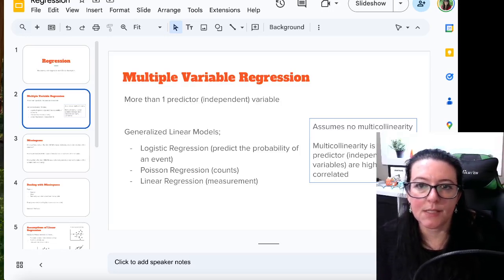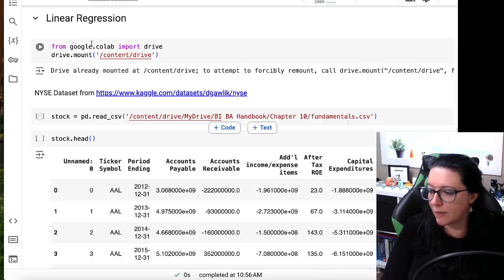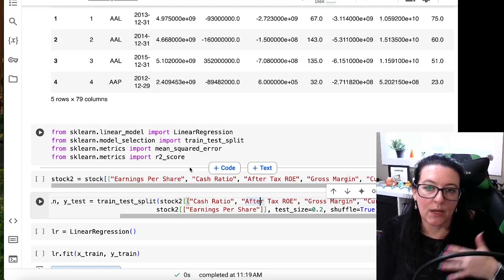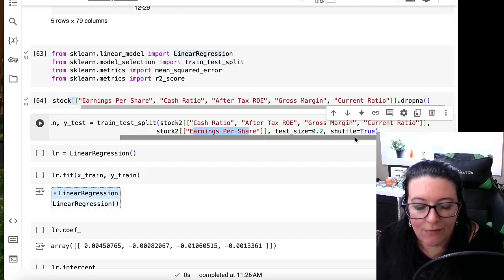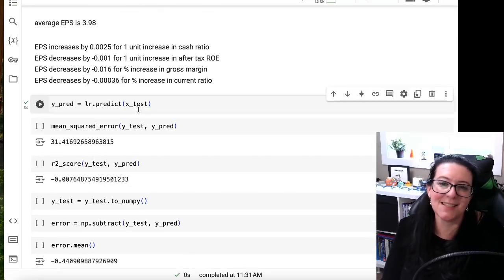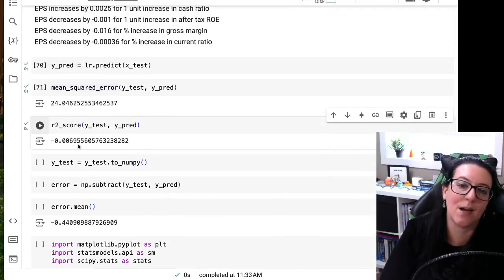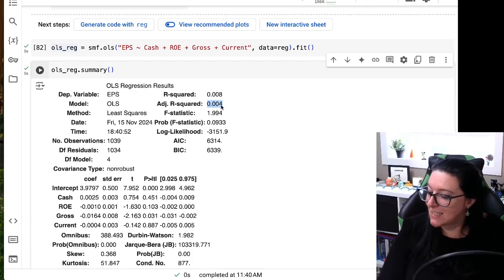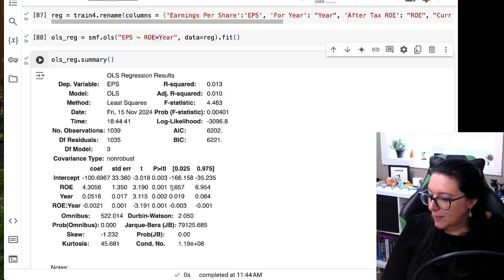Linear Regression in Python (smf and sklearn)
How to perform multiple variable linear regression in Python. What variables have an impact on an outcome variable that is a measurement.